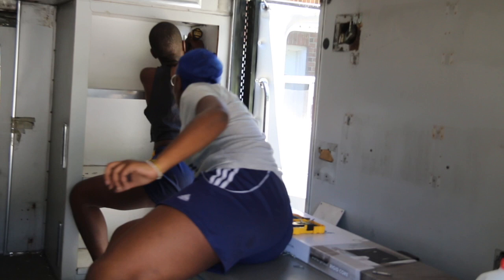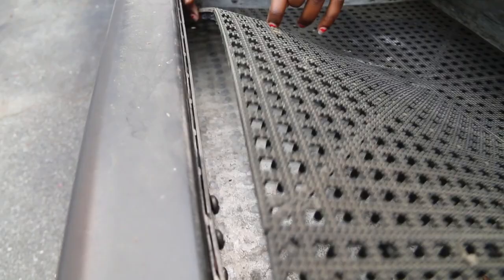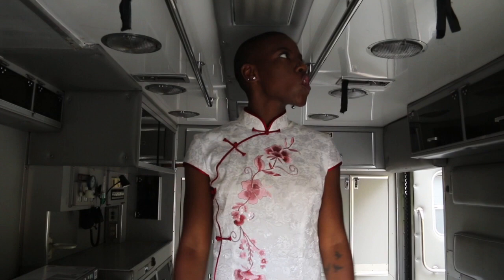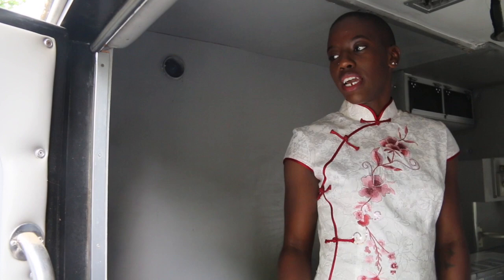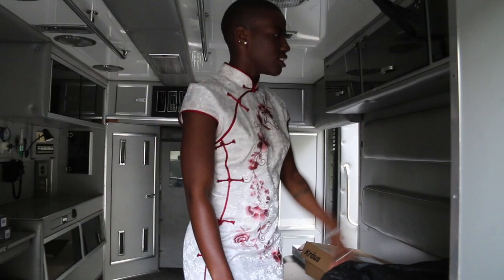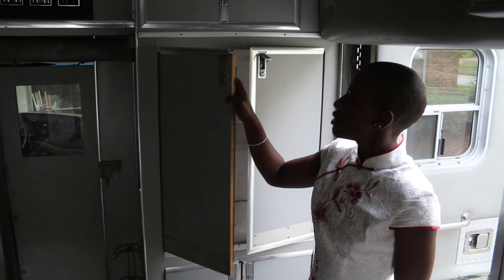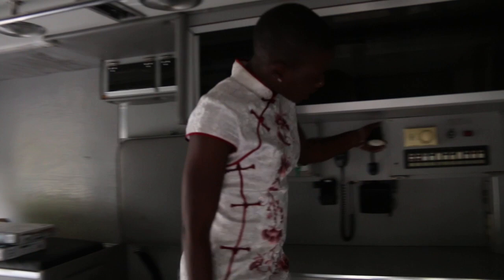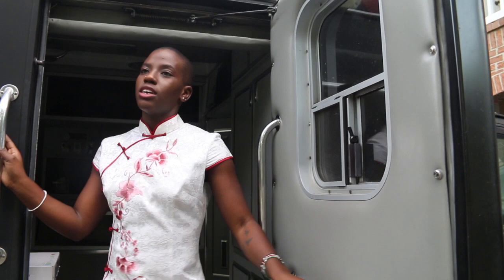Ambulance pre-Conversion Tour - Home on wheels to be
Meet my home to be. Working on converting it into the most comfortable & home-y camper I can. Last day at work is July 17th & hoping to be on the road July 18th. Hit a few states and then finally land in DC early August and officially take on dental school. Tour post-conversion coming out maybe in late August, early September.

I'm a girl on a budget; If you wish to contribute to the build & be a patron, my cash-app is $vnmamboleo.

oneLove, Vivian.